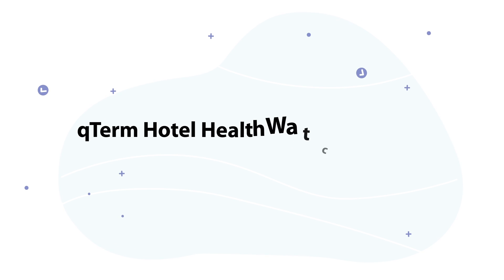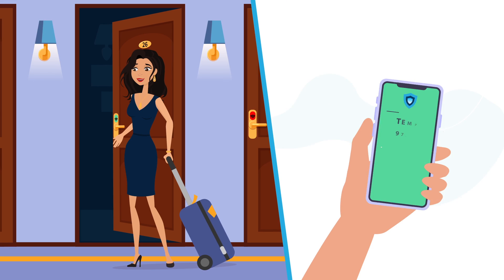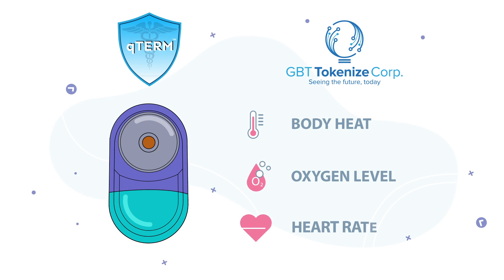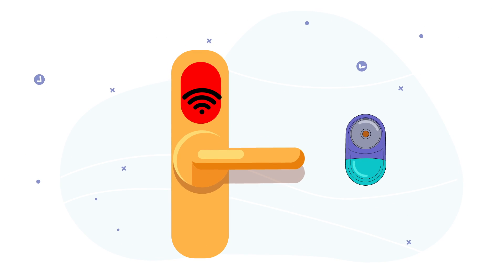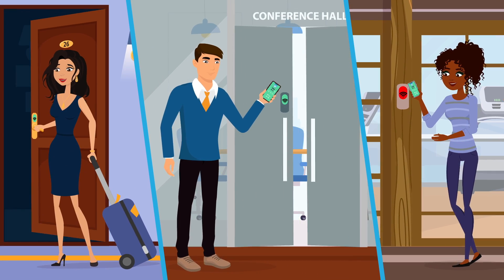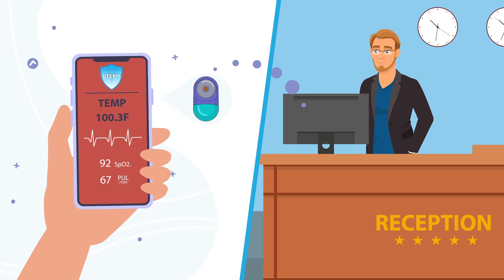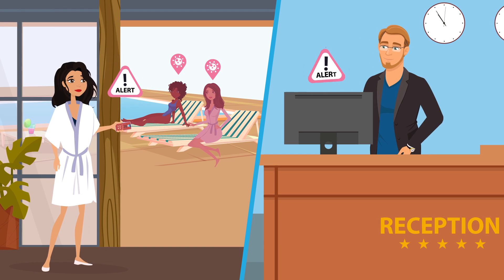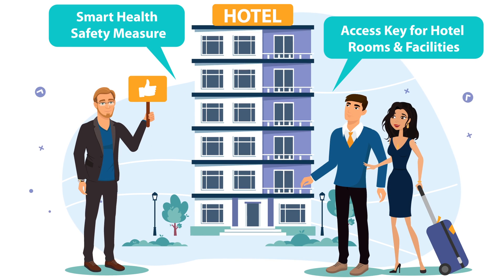qTerm for Hotels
GBT Tokenize it is pleased to introduce the qTerm™ device, Hotel Health Watcher version. An intelligent human vital signs device, empowered by an AI technology, and also functions as a Hotel’s access key and health watcher. qTerm™ measures a user’s vital signs simply via a finger touch. The device is an electronic system that can be affixed for example on the back side of a cellular phone, or as a stand-alone product in order to measure a human’s vitals.
We customized a special version of qTerm™ specifically designed for the hotel industry. qTerm™ has a built-in electronic key. Guests can check their vitals and open their room and other hotel’s facilities with it. qTerm™ wirelessly registers guest’s vital information in the hotel’s database to alert for possible illness in the premises. If the reading is of a concern, the guest and the hotel management will receive a timely alert notification.
The system is a combination of hardware and embedded software, making it capable of taking, on the fly and in a matter of seconds, body temperature, heart rate, and blood Oxygen.
The AI system collects the data, building a geographical “thermal map” that identifies “HOT SPOTS” of users with higher-than-normal temperatures. The device alerts users to reduce risk of illness. This special version of qTerm™ introduces a smart health safety measure for the hotel industry, including access key for rooms and hotel’s facilities.